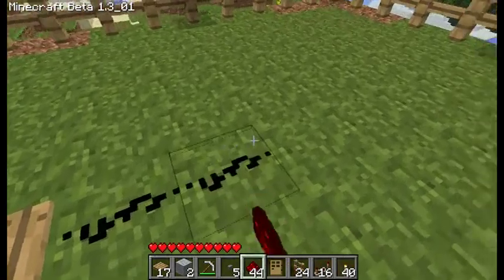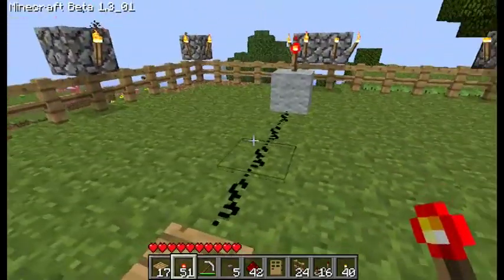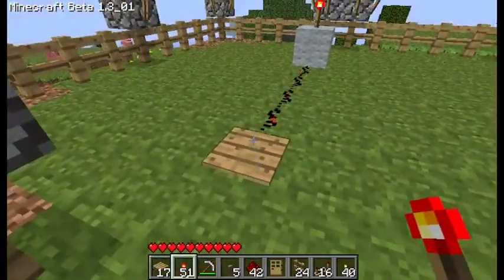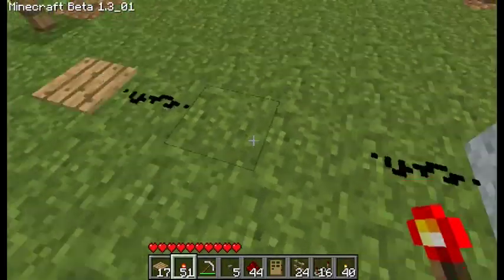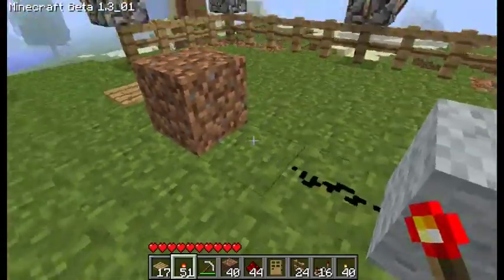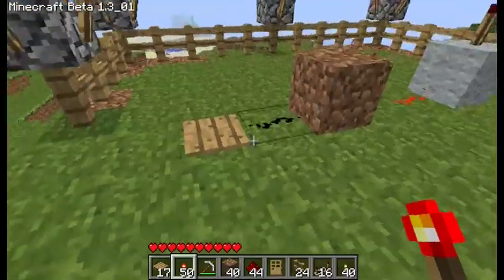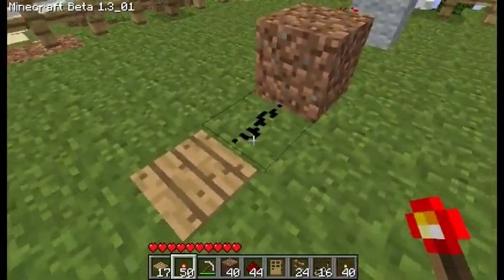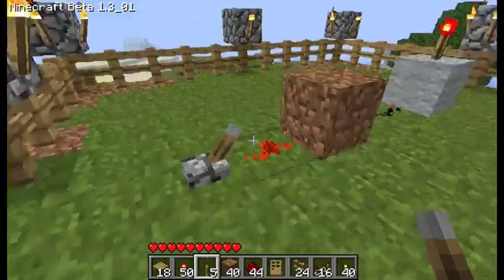Minecraft Redstone Tutorial 2 - Redstone Inverter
Second Minecraft redstone tutorial. In this tutorial, you learn how to make and use redstone inverters to change the on/off state of a current. Inverters are used in Minecraft and in real life and are an essential part of any simple to the most advanced circuits.